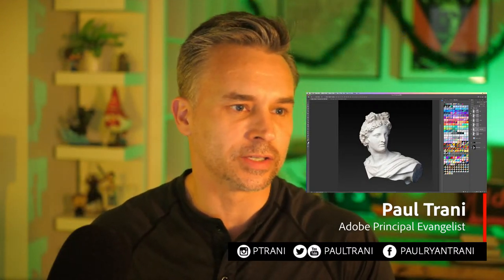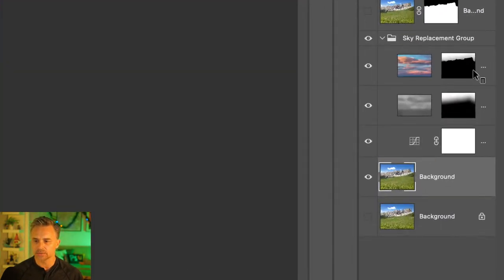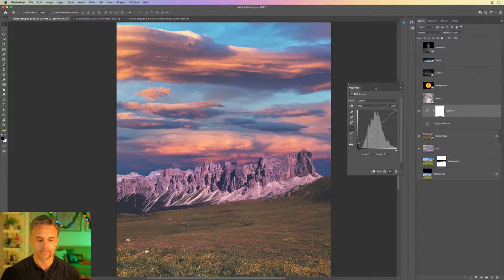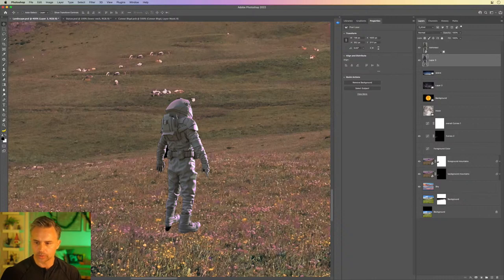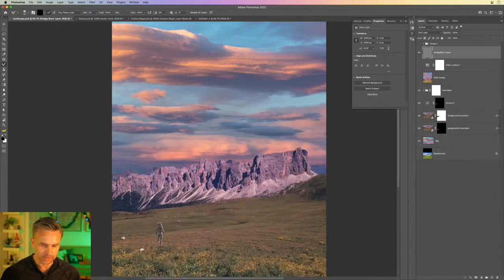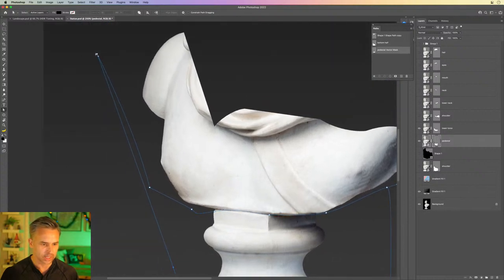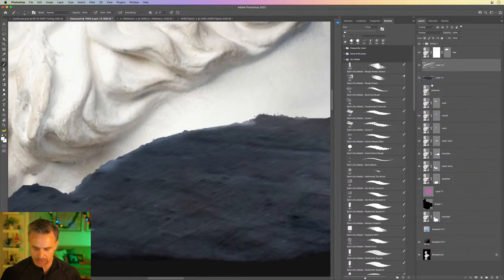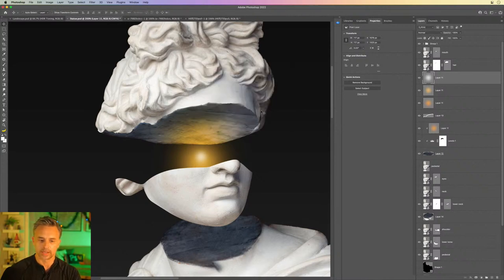How to Make your Photos POP with Vibrant Colors with Paul Trani | Adobe Creative Cloud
Want to learn how to take an average picture and bring it to life in Adobe Photoshop? In this episode, Adobe Evangelist Paul Trani will show you how to give dull photos new life using vibrant color in Photoshop! Learn how to add Adjustment Layers to “relight” photos with different colors and target different objects in the photo. From there also learn how to really amp up the color by using Curves and Gradient Maps to give photos a futuristic, chromatic look.

Chapters
00:00 Start
2:20 Intro to Today’s Project
2:47 Using Content Aware Fill to Remove a Road
7:12 Using Sky Replacement
13:40 Using Quick Selection Tool to Refine Mountain Selection
16:00 Editing Color with Curves
22:48 Pro Tip for Blending Modes
24:48 Adding in Foliage
26:17 Using the HDR Toning Panel
33:05 Starting a New Project
37:43 Separating the subject using masks
39:52 Adding light to the statue
41:14 Advanced transform features
42:28 How to browse Adobe Stock from Photoshop
43:40 Brushing in detail
44:28 How to find Photoshop plugins
47:10 Sculpting pixels using the smudge tool
51:20 Adding a glow
54:10 Outro